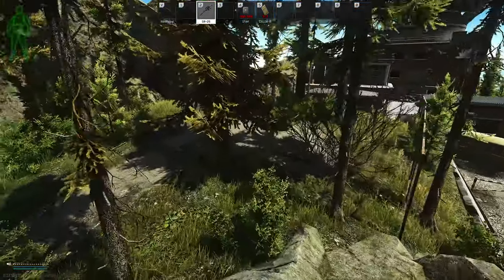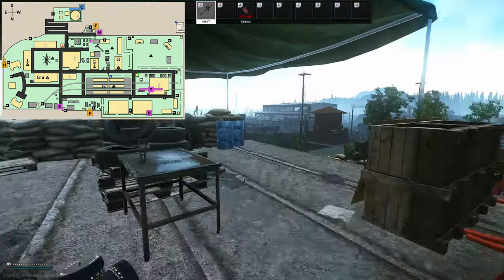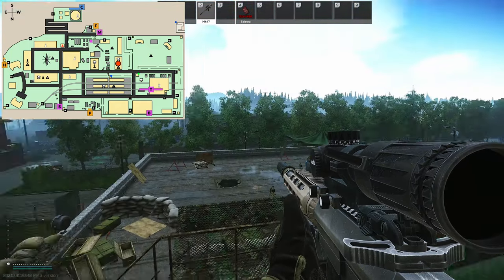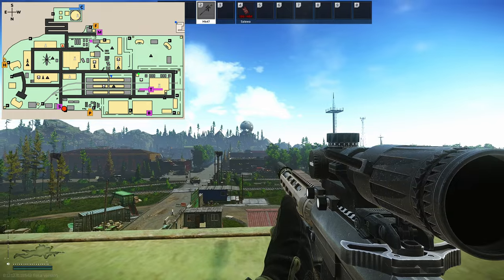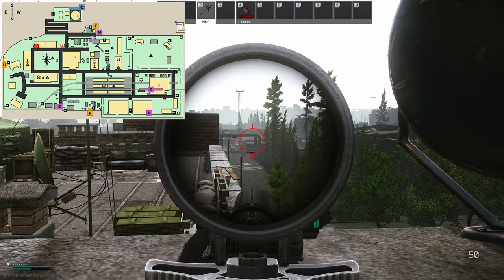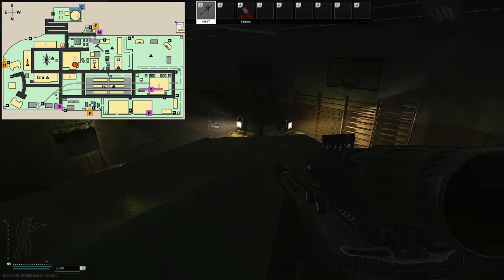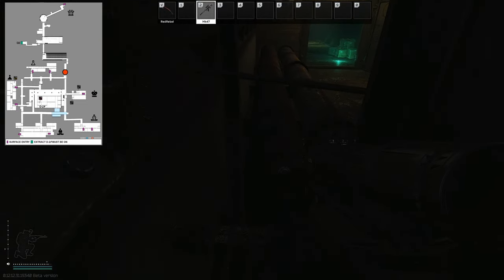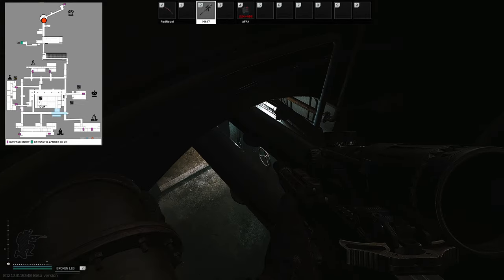Reserve Camping Spots - Escape From Tarkov Guides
Watch as I show you 25+ camping/sniping spots throughout the Escape From Tarkov map Reserve. Some of these you may have seen before but I can promise you haven't seen them all. A decent bit of them can help you complete shooter born in heaven.

Intro 00:00
Little Helper 00:31
Off The Map 00:52
Knight Buildings 02:30
Towers/Train Station 03:52
Dome 05:42
Pawn Buildings 07:07
The Tree 08:15
The Bunker 09:57
D2 11:05
Conclusion 14:04